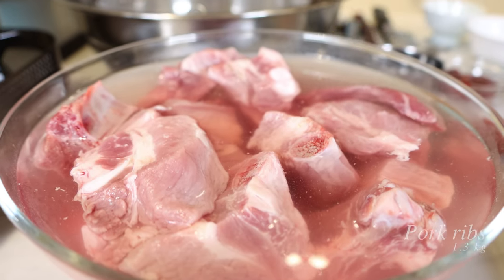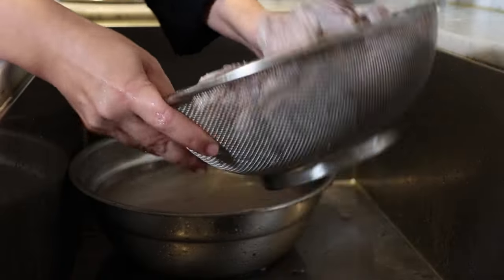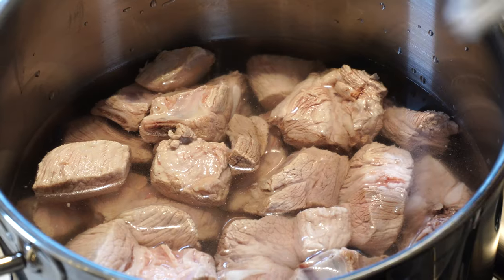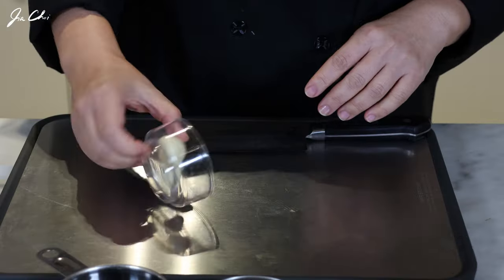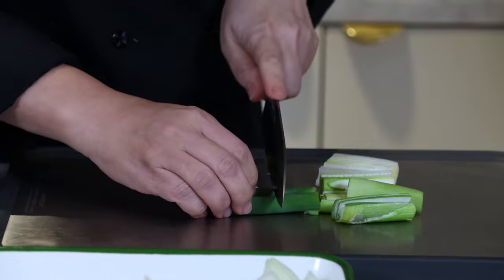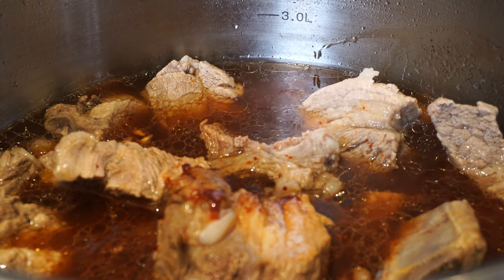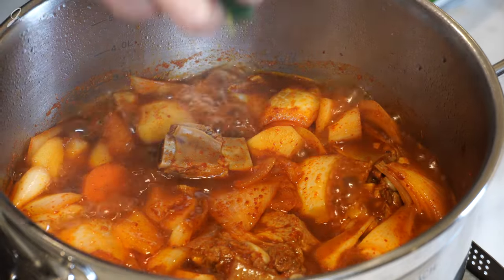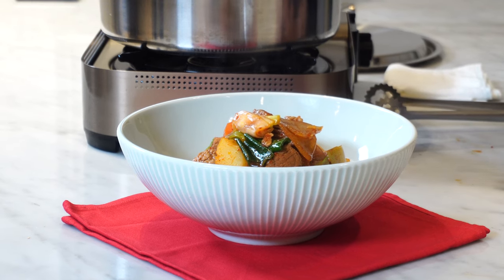Spicy Korean Braised Pork Short Ribs l Dwaeji Galbijjim by Chef Jia Choi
If you like Korean beef short ribs, known as galbijjim, you’ll definitely love this dish! Most ingredients are cut into chunks and cooked at different times throughout the braise-this allows each individual ingredients to taste at optimal. Pork ribs are slowly braised in a savory broth, flavored with Korean spices. It takes some time to cook, but the process is surprisingly simple. To ensure the success of this dish, high quality pork ribs is essential!

Spicy Korean Braised Pork Short Ribs / Dwaeji Galbijjim
Ingredients
1.3 kg        pork ribs
1            large onion
1 potato
1 carrot
1 stalk      green onion

Water to blanch pork bones
1 liter   water
1/2 cup   rice wine (or white dry wine)

Aromatic pouch
8 cloves       garlic
3cm           ginger
10cm          green onion, or leek
1 tablespoon   peppercorn

Sauce
100cc      soy sauce
2 tablespoons   cane sugar (or brown sugar)
2 tablespoons   gochugaru (Korean chili flakes)
3 tablespoons   gochujang
2 cloves        garlic

Instructions
1. Prepare pork ribs cut into big chunks. Soak pork ribs in cold water for an hour. Then drain it.
2. Bring water to a boil. Add rice wine and pork ribs in a boiling hot water. Cook it for 3 minutes. Pull out from hot water and rinse in cold water. Drain.
3. Make an aromatic pouch by adding garlic, ginger, green onion and black peppercorns in it. Place it in a pot with pork ribs. Pour water to submerge the pork ribs. Bring to a boil.
4. Skim off. Then lower the heat. Cover the pot with a lid and simmer for 40 minutes.
5. Make a sauce. Mince garlic. In a bowl, add minced garlic, cane sugar, gochugaru, gochujang and soy sauce. Mix and set aside for about 15 minutes.
6. Cut onion, carrot, potato in big bite size pieces. Split leek lengthwise and then cut it in about 1 inch or so.
7. Add onion, carrot, potato, and sauce to the pot. Mix. Higher the heat to medium and cook with a lid on until the vegetables are all fully cooked.
8. When vegetables are cooked, add greed onion and higher the heat to thicken the sauce.
9. Turn off the heat. Serve it hot.